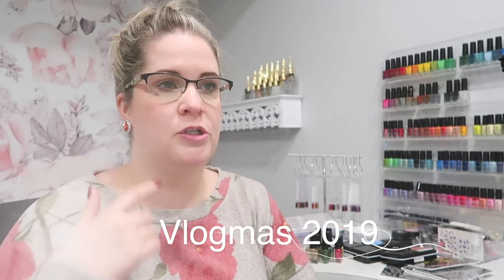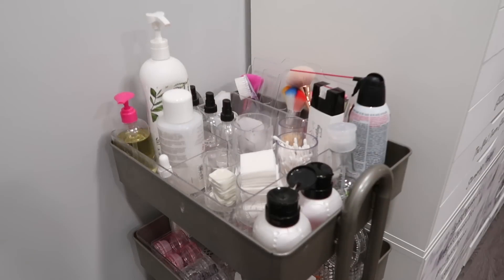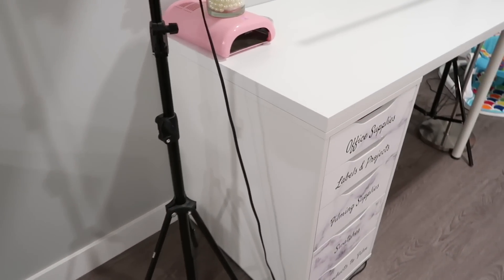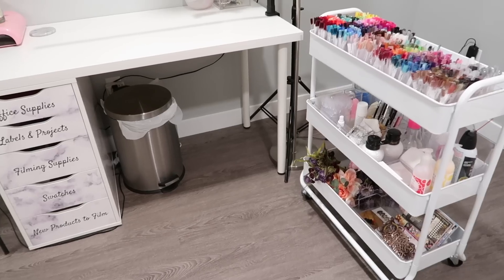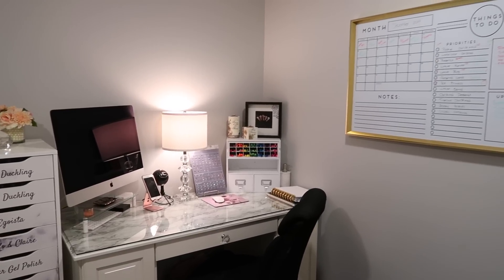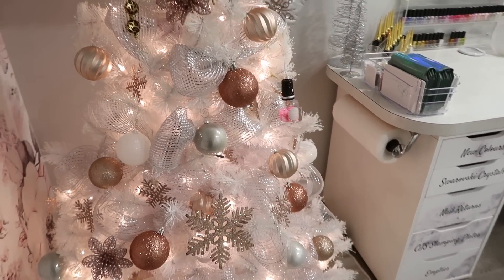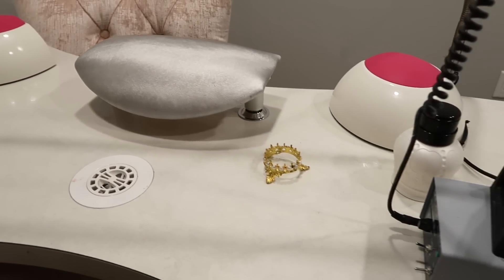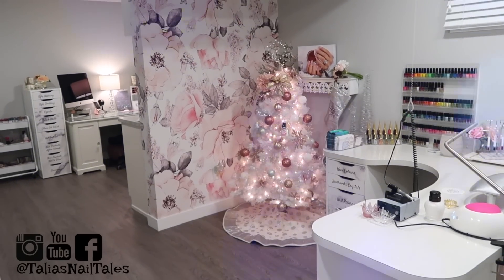Nail Studio Tour! | At Home Nail Studio | Filming Studio for YouTube | Vlogmas Day 11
Welcome to day 11 of my version of Vlogmas 2019!
Today I am sharing with you my long awaited nail studio tour for my home based nail salon!
Follow my art:
What’s on my nails: Tie One on In Tiawan from Light Elegance
@GelNailsbyIvory on IG
Items Mentioned:

Wall Rack
Large Desktop Rack
Studio Lights
Daylight Floor Lamp
Mounts I use for filming from:
Monitor Riser
Phone Stand
Snowball Mic

Pink Client Chair (I couldn’t find the exact one I have)
Light Elegance Desk Lamps (My lamp is discontinued, this is the newer version linked)

Helpful Videos to FAQ:
FAQ:
Filming Equipment:
*Camera*
Canon G7X Mark II
*Lighting*